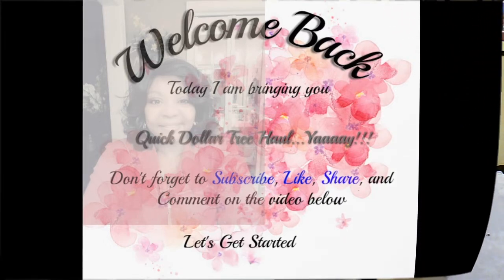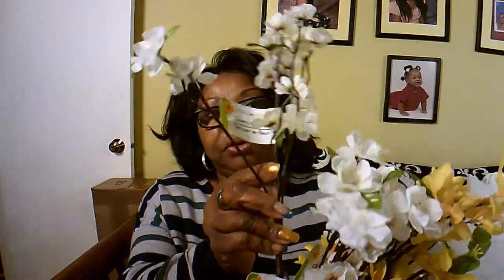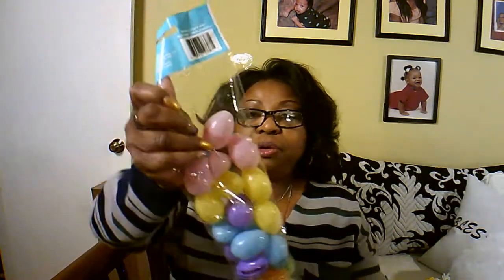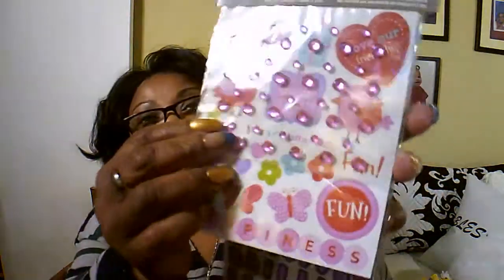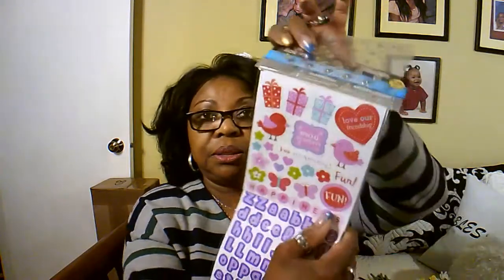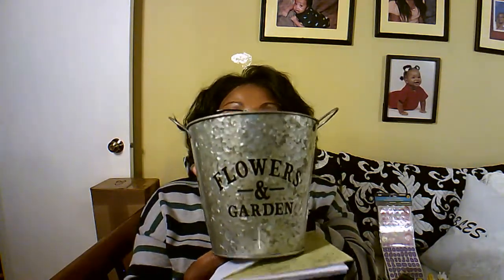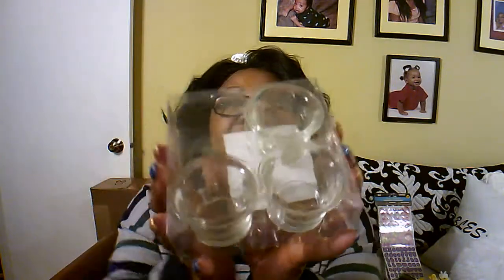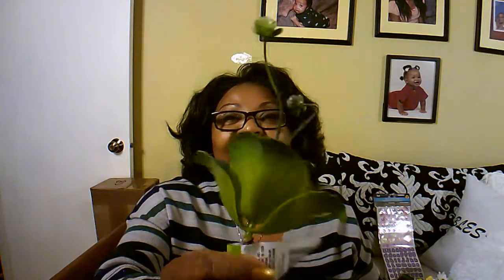Dollar Tree Haul 2018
Welcome, Everyone. Today's video is a short Dollar Tree haul. I hope you will enjoy the video and also get some ideas of what is in stock at your local Dollar Tree as well. Just don't wait until the last minute as I have. :) XoXo